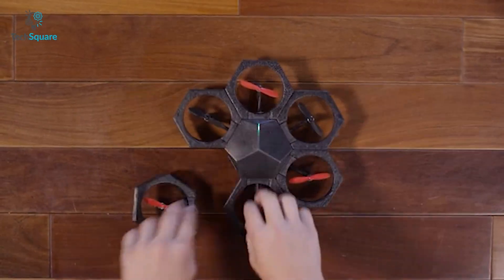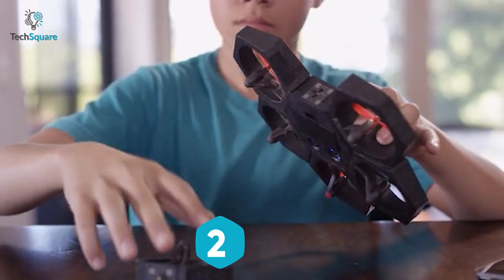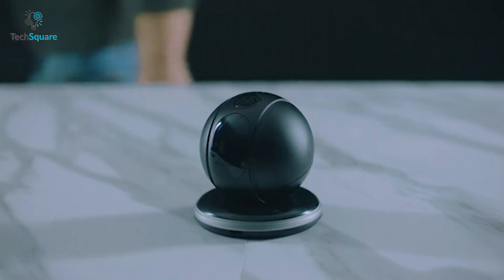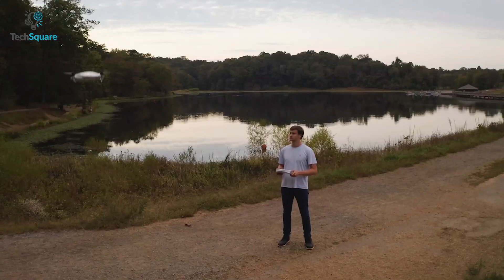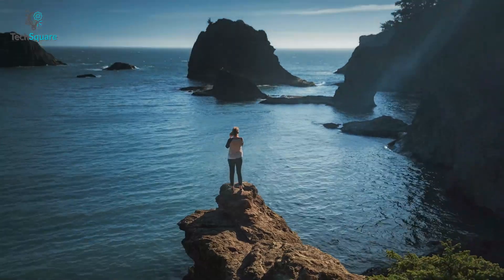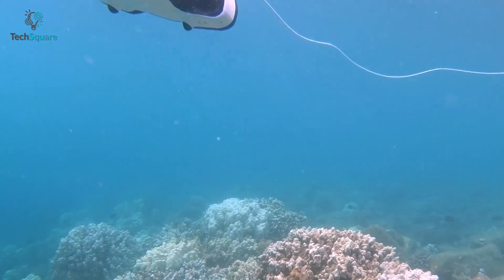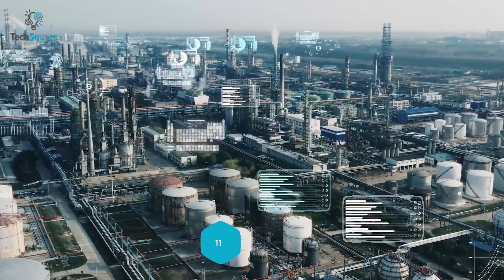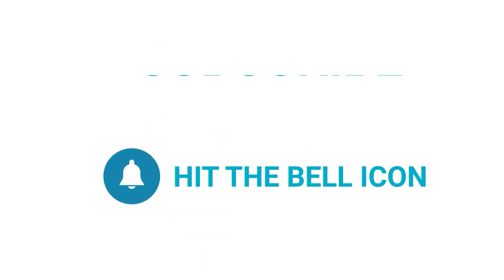11 Strangest New Drones You Probably Didn't Know Exist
Drones have turned out to be immensely popular due to their aerial footage capture possibilities, and to get more creative with drones, here we have shown the 11 strangest new drones that you probably didn't know exist.

0:00 - Intro

0:19- 1. Voliro

0:46- 2. Airblock

1:15- 3. Pitta Transformative Autonomous Selfie Drone

1:50- 4. Dronut X1

2:14- 5. Vista Drone

2:40- 6. F-SAM foldable drone

3:15- 7. Deformable RC drone

3:44- 8. Rammaxx

4:09- 9. BW-Space